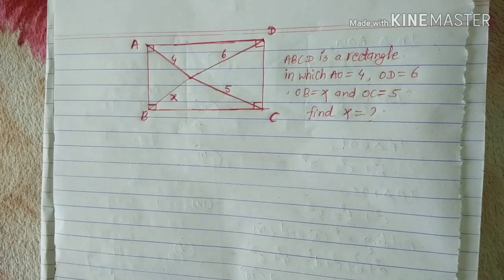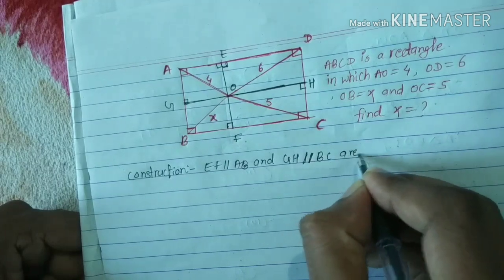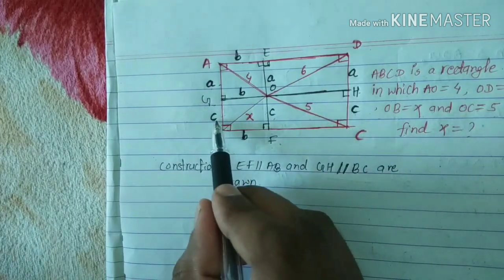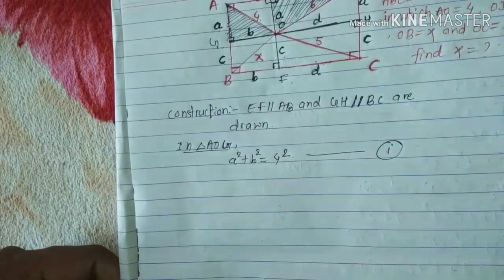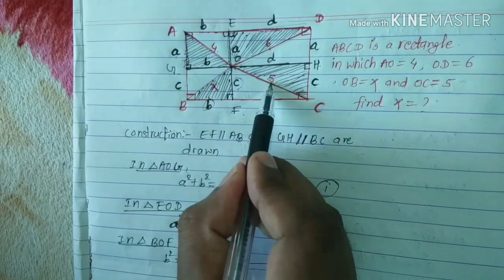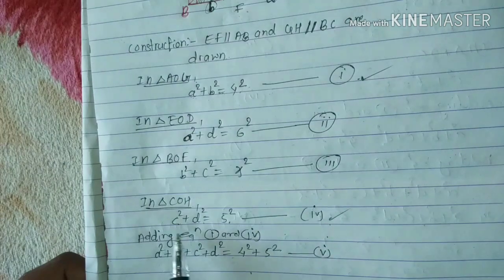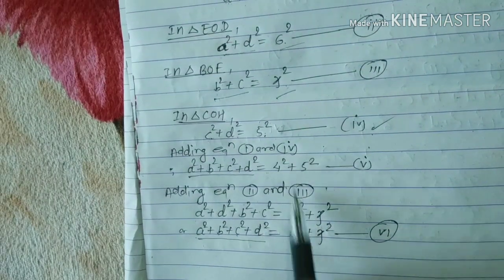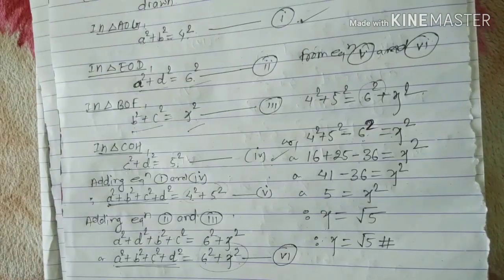Very hard question of geometry / amazing question of geometry